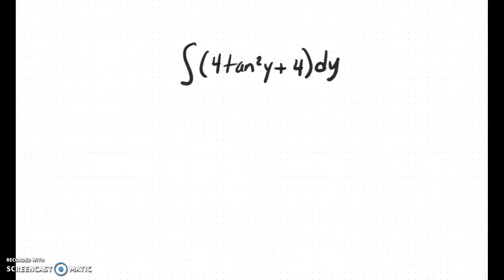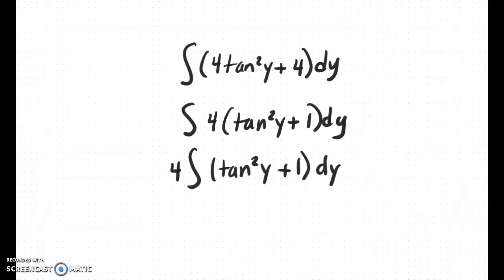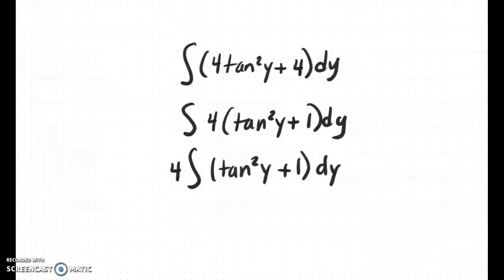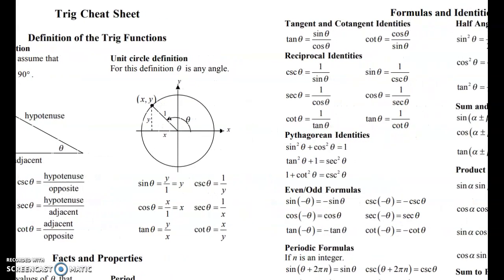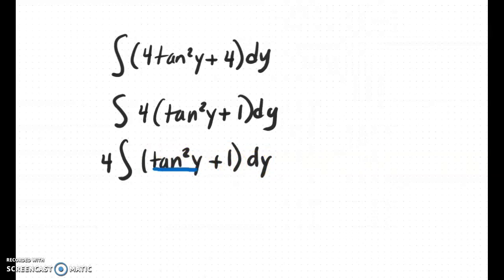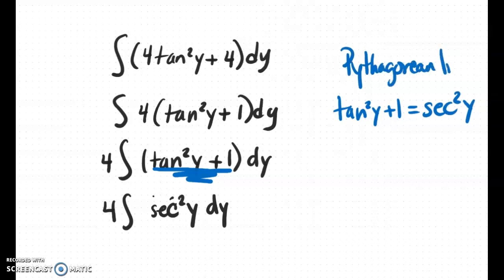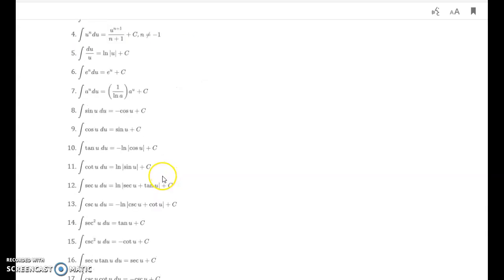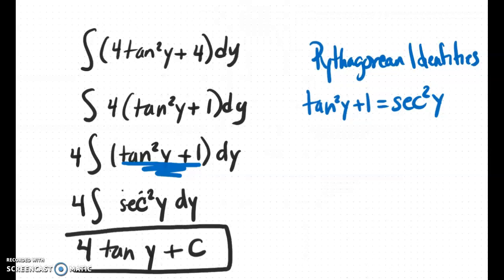MTH 191 5.1 Integration of Trig Functions